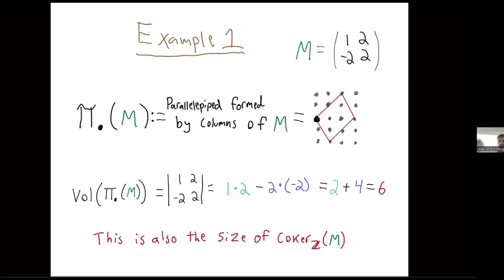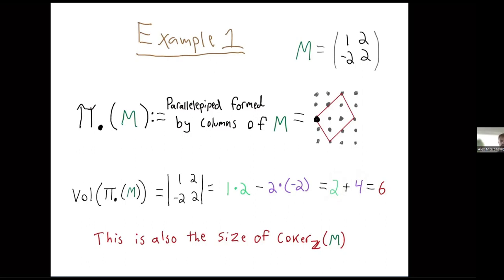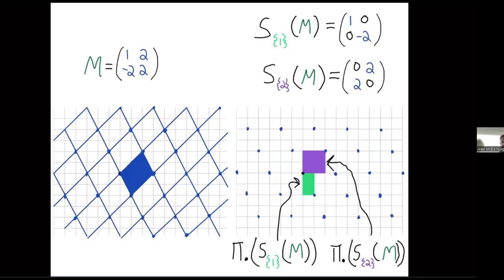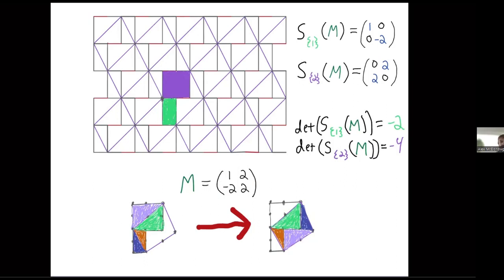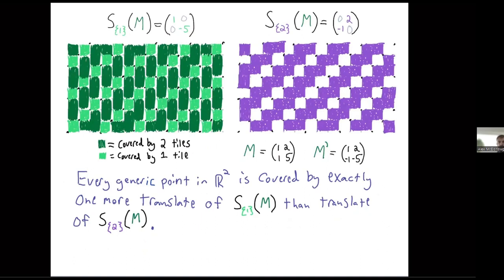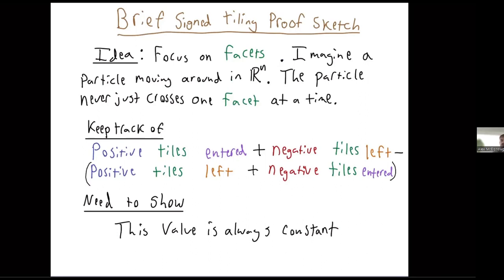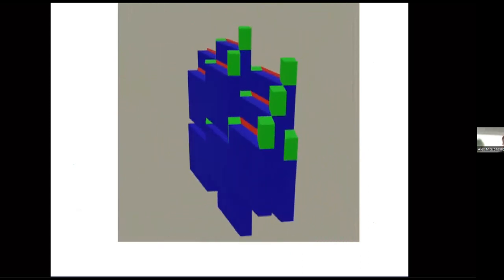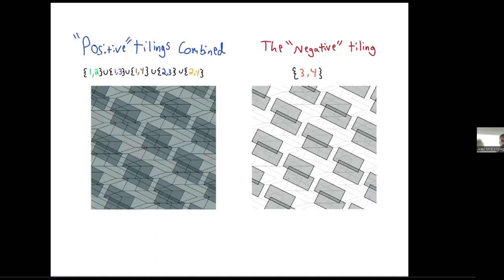ICECA2023 - Alex McDonough - International Conference onEnumerative Combinatorics & Applications